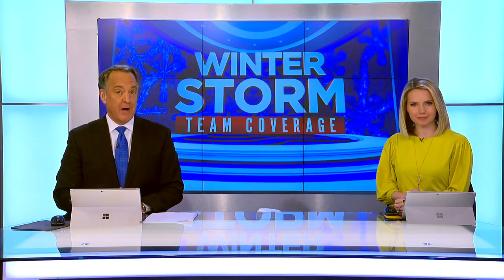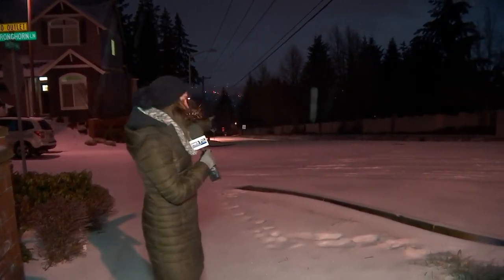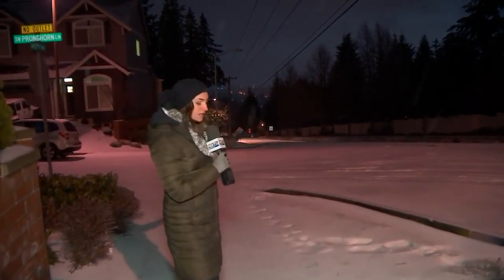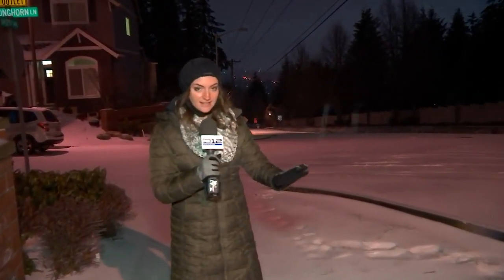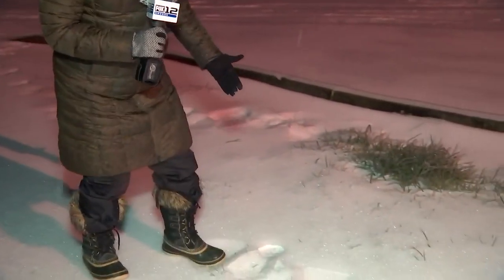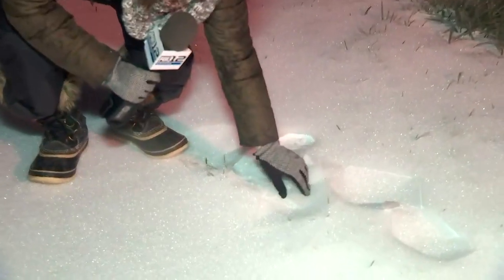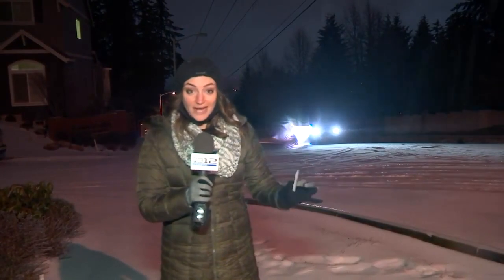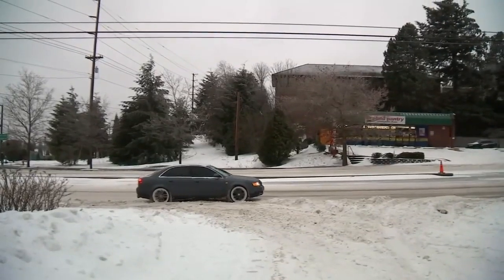Driving through the Beaverton area: Snow, ice accumulating on roadways